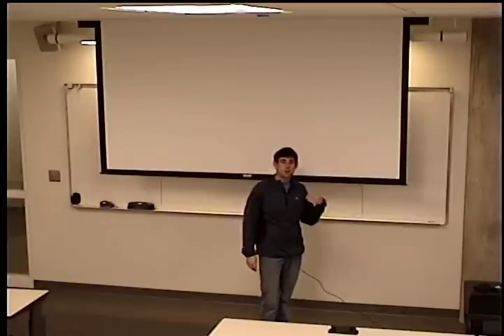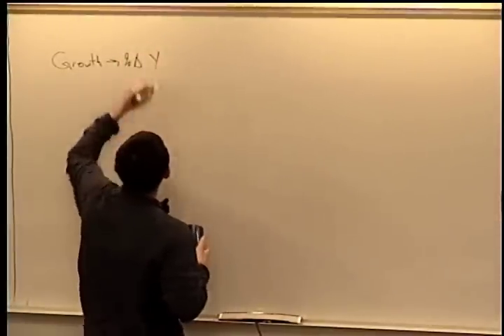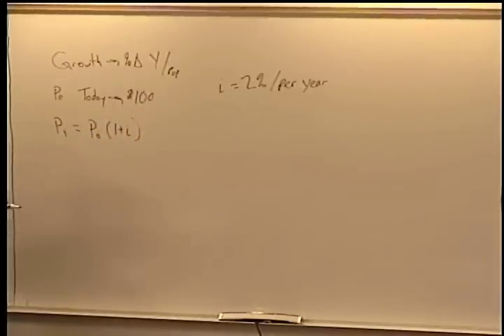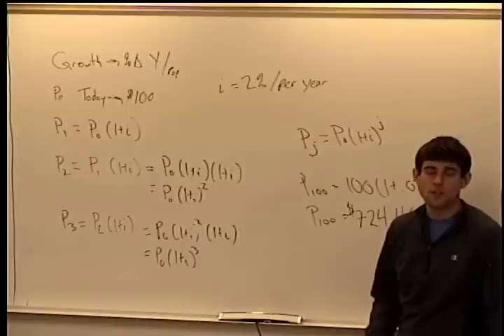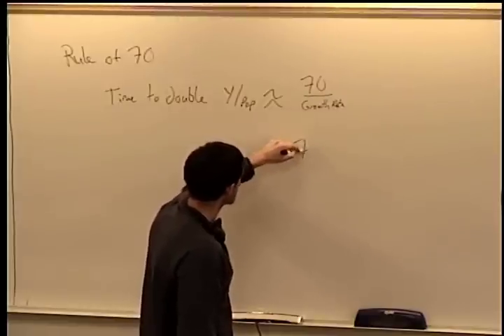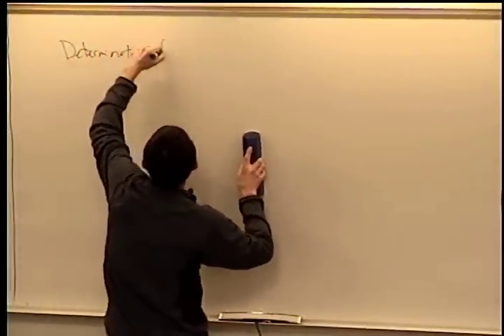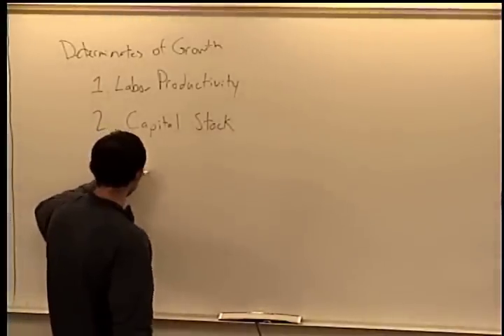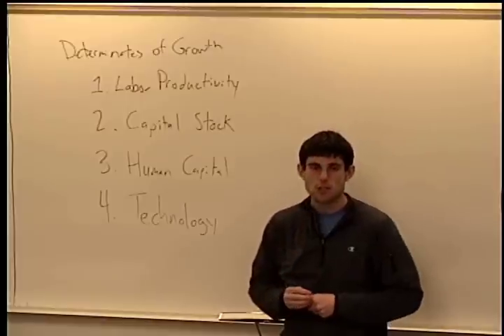11.1 Basics of Economic Growth